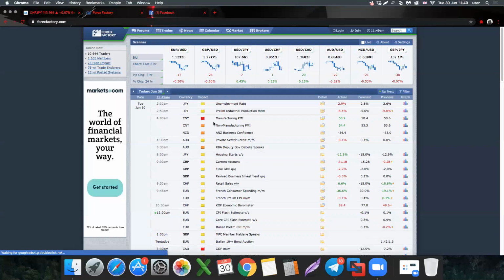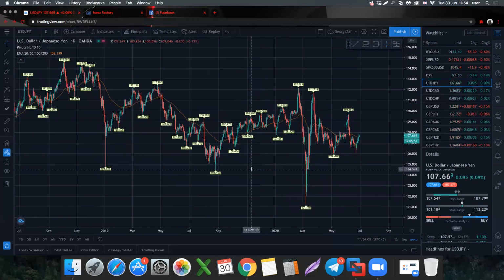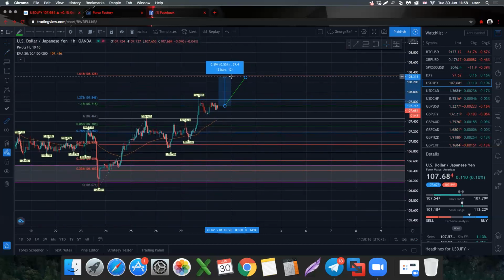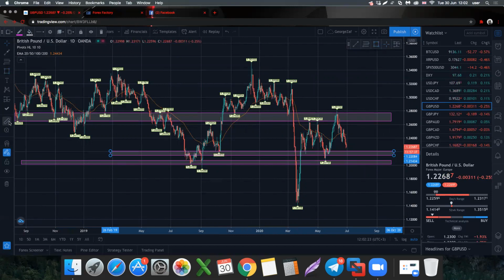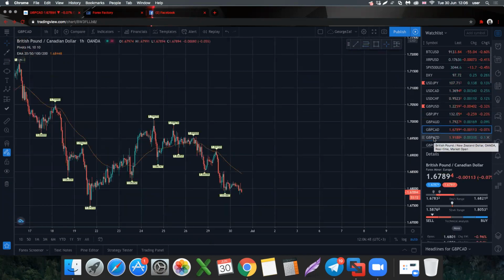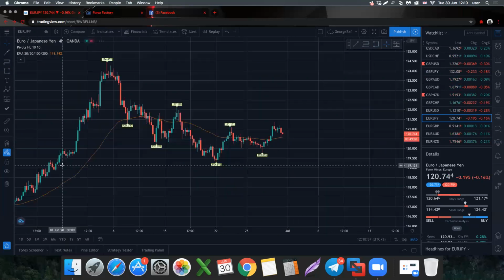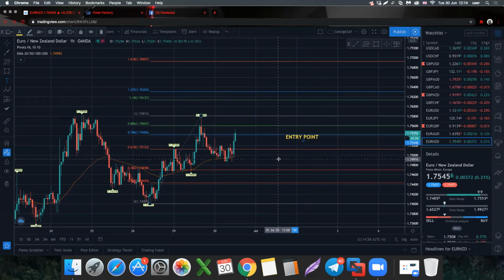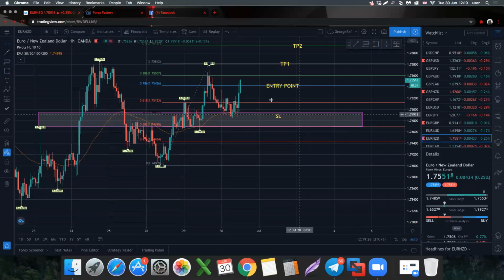30th June Market Analysis